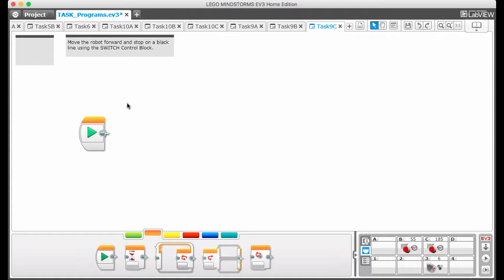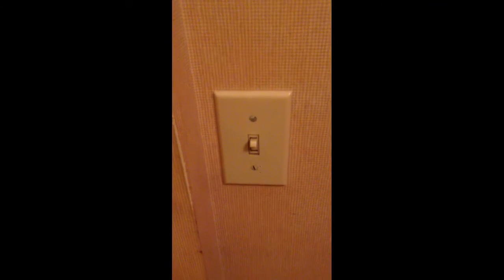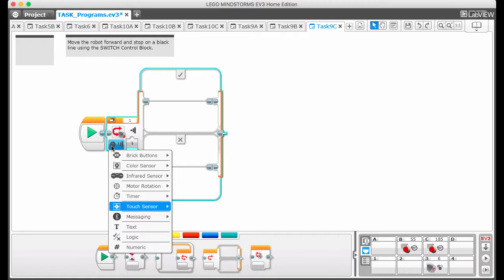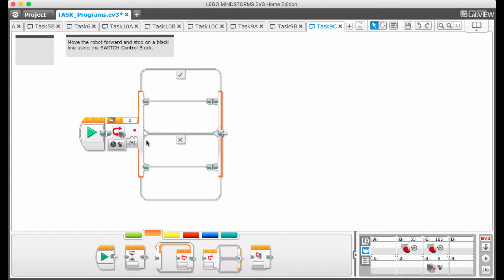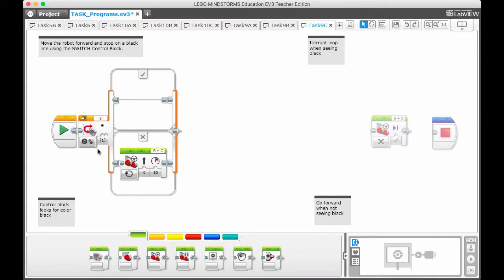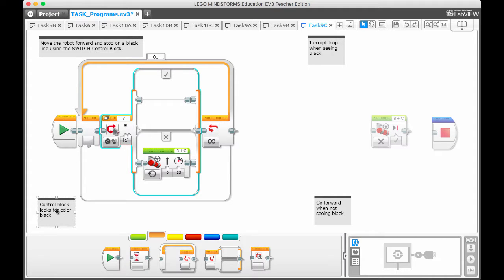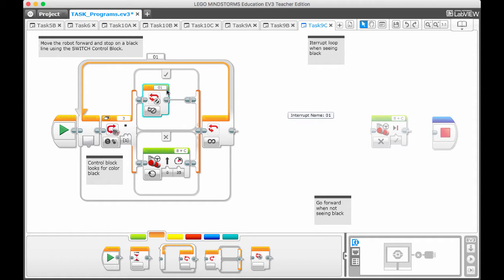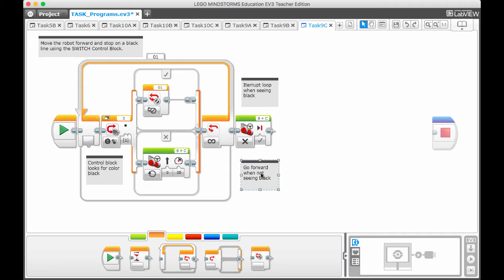Task9C Motors on until Black using Flow Control Switch